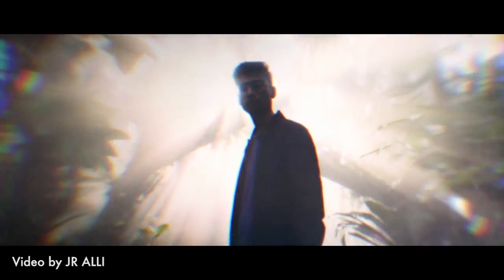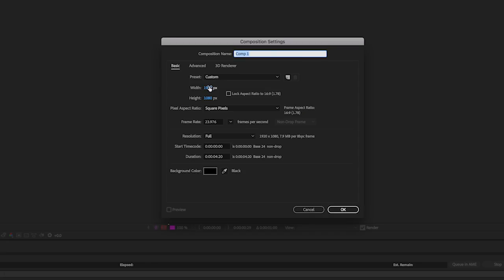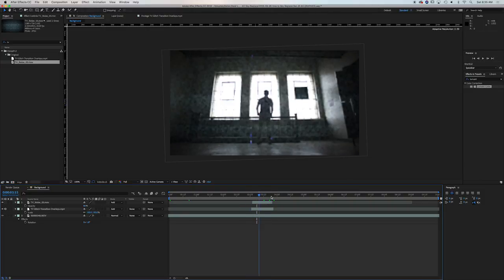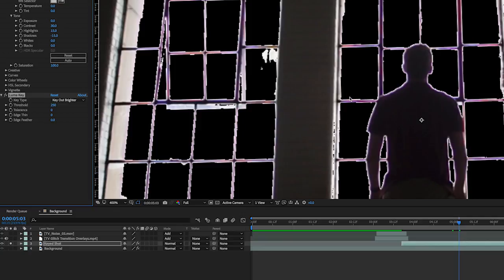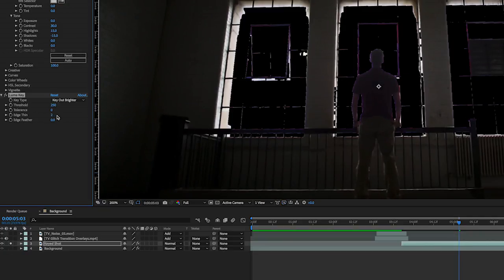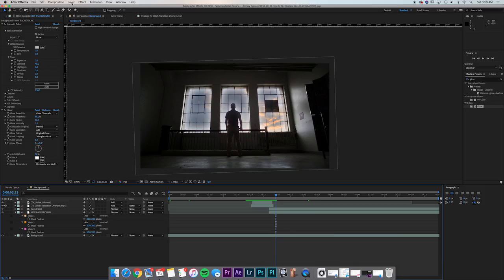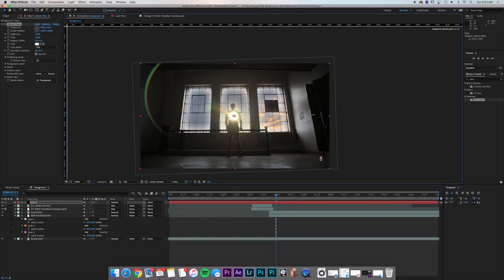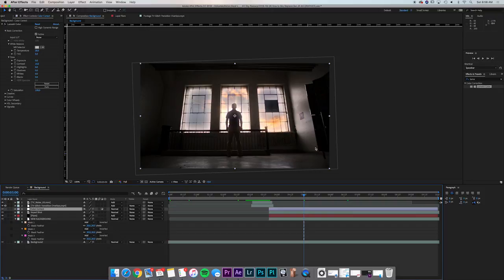JR Alli Sky Replacement Effect | After Effects Tutorial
The Sky Replacement Effect

JR Alli is an incredibly inspiring YouTuber who makes fantastic travel videos. He has a number of great editing techniques. In today's video, we'll look how to replace the sky in your shots.